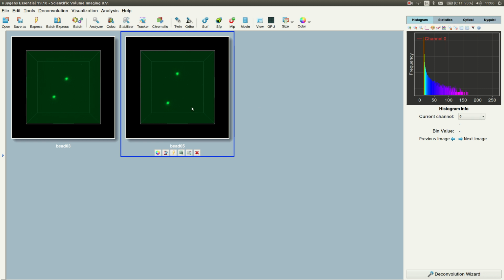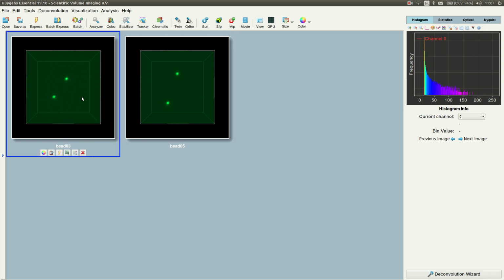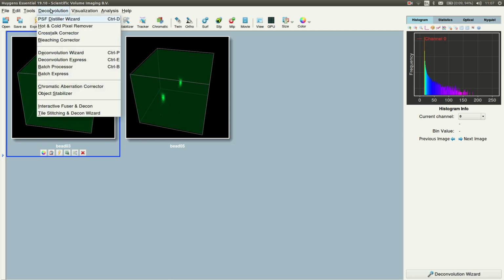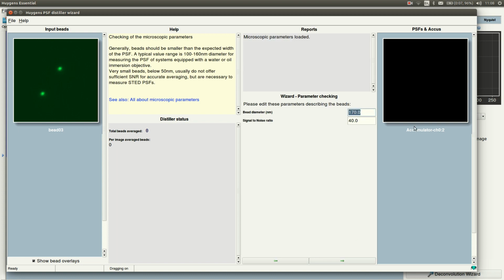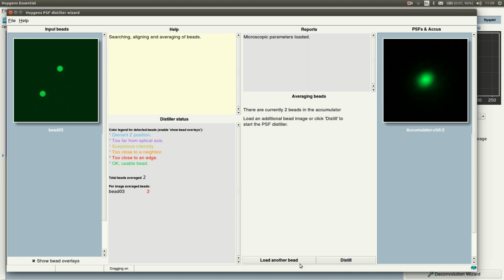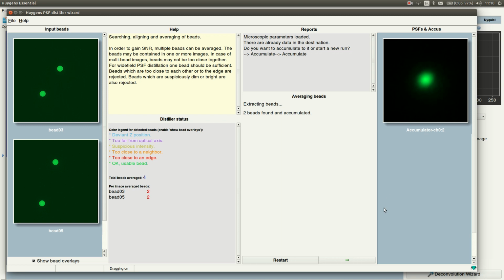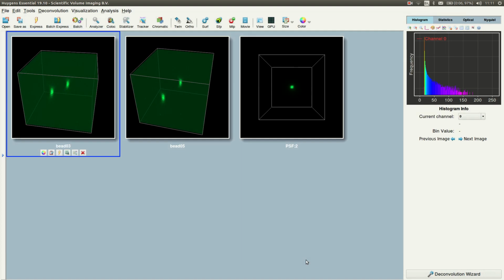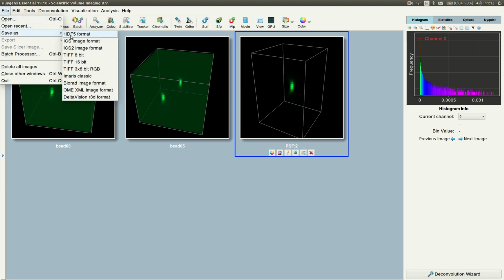Huygens Software PSF Distiller Tutorial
This tutorial video shows how to use bead images to calculate a measured point spread function that can be used for deconvolution of microscopic images in the Huygens Software.

Copyright by Scientific Volume Imaging B.V.